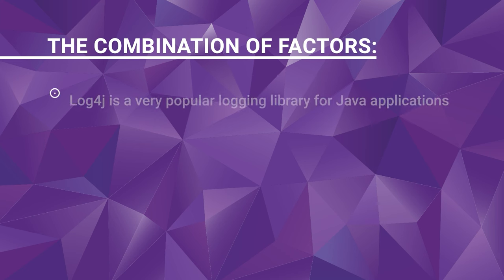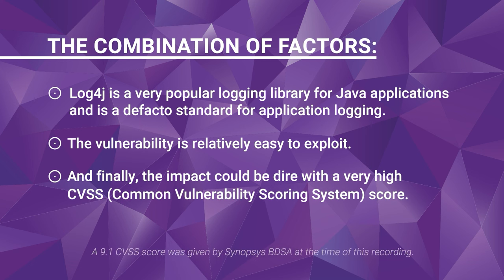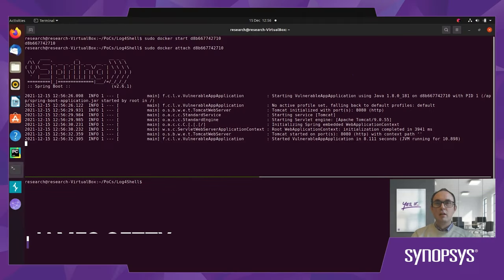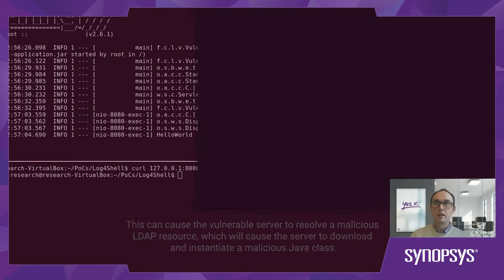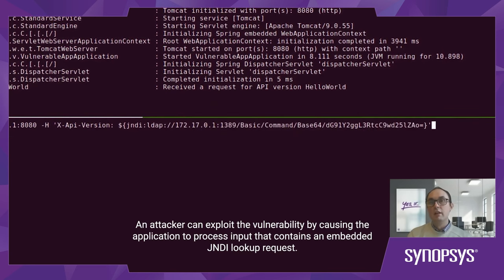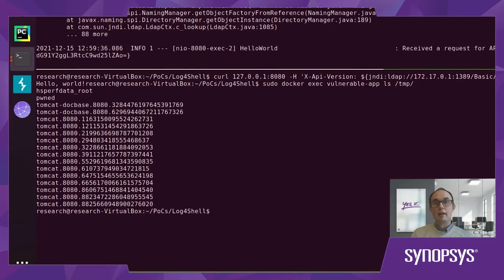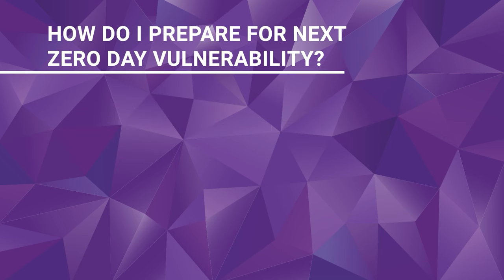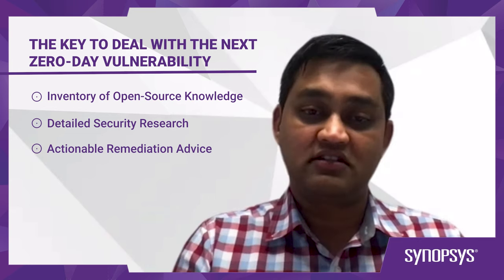Explaining Log4j2 And Handling The Next Zero-Day Vulnerability | Synopsys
Looking to understand why everyone is talking about the Log4j2 vulnerability?
Our Synopsys Security Experts will guide you through:
- An analysis of the Log4j2 vulnerability and why it's such a big deal
- Let you see firsthand how a hacker can exploit Log4j2
- Provide guidance on how to protect against the vulnerability
- Lend advice on how to get ahead of the next zero-day vulnerability